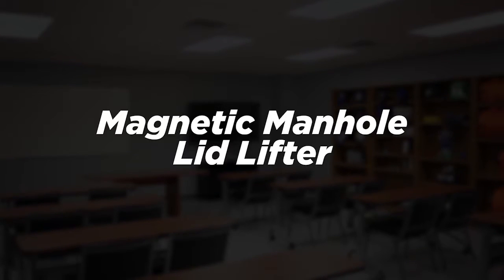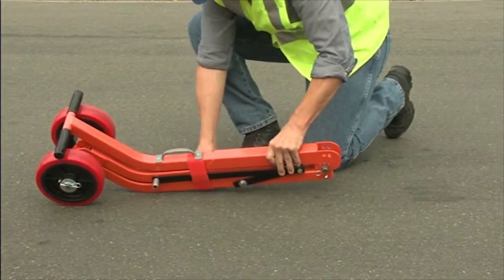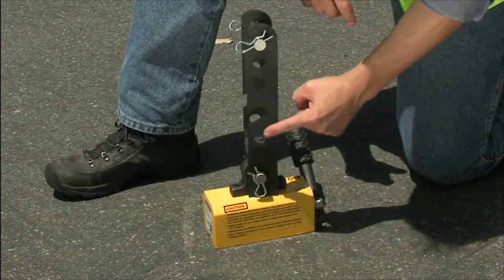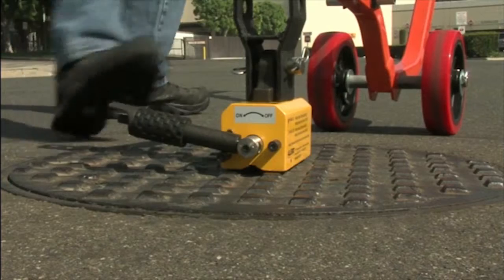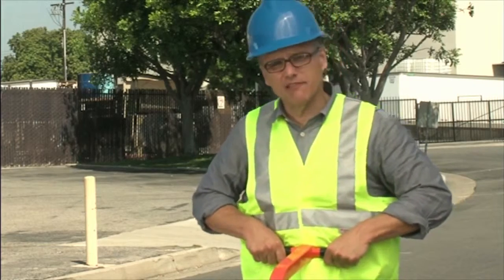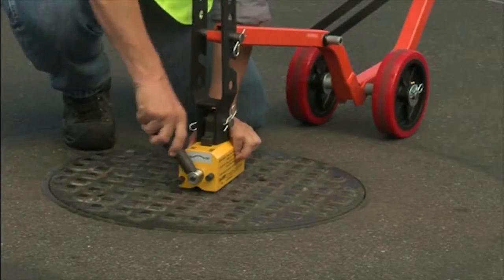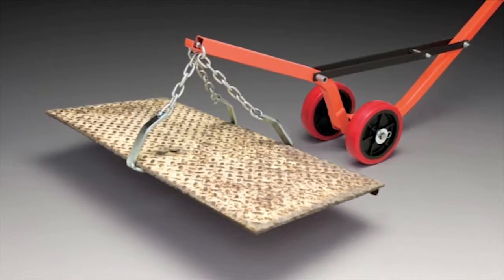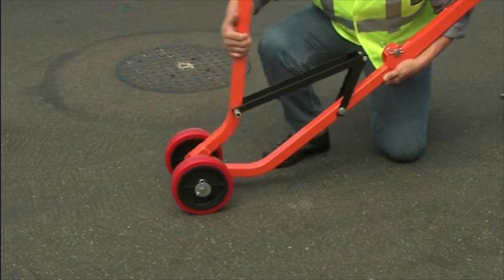Magnetic Manhole Lid Lifter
*Egas Depot offers Manhole Lid Lifters by Allegro and other high quality confined space, industrial hygiene and calibration gas products from some of the industry's top manufacturers.